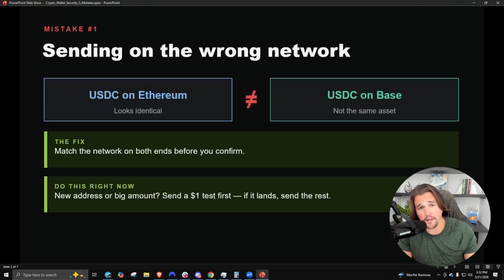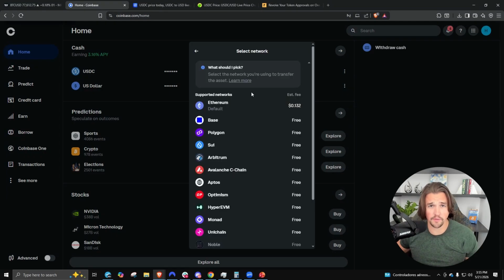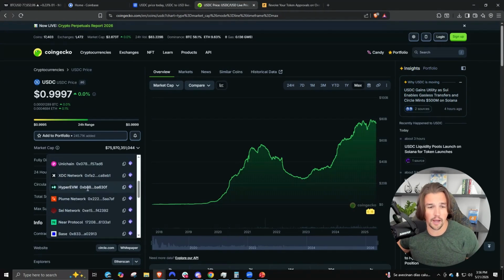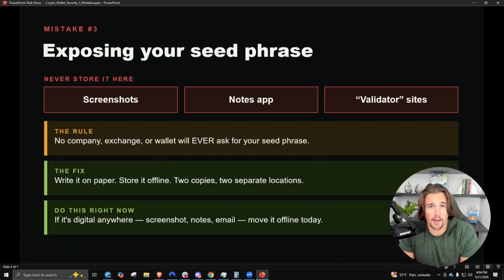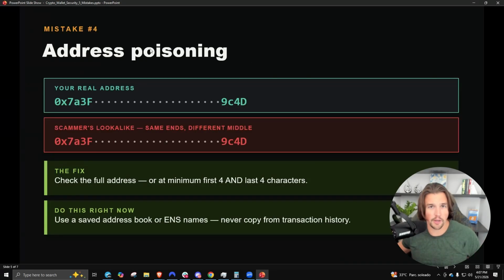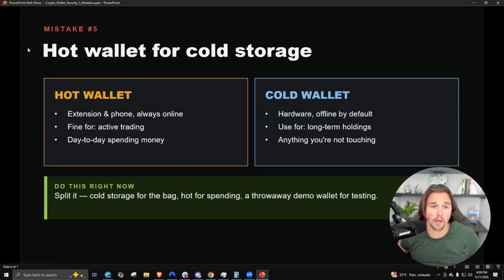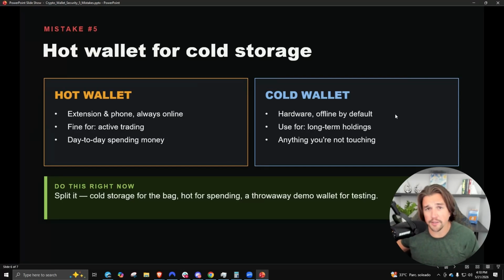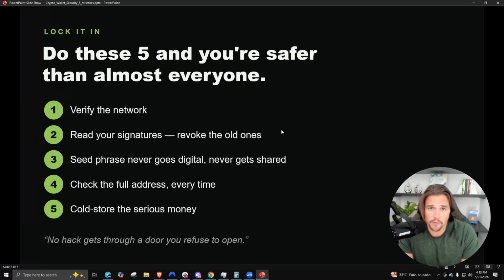Crypto Wallet Security: 5 Mistakes That Could Cost You Everything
Crypto wallet security is one of the most important skills every crypto investor needs to learn.

In this video, we break down 5 common crypto wallet mistakes that can drain your account, including sending tokens on the wrong network, approving malicious smart contracts, exposing your seed phrase, falling for address poisoning, and using hot wallets for long-term storage.

Get immediate access to my entire crypto portfolio.. just $1.00 today! Go here to get access

Get your FREE copy of "Crypto Revolution: Your Guide To The Future of Money". In this book, I reveal how to make (and keep) a fortune during this crypto bull run!

Chapters
0:00 5 Crypto Wallet Mistakes
0:25 Mistake 1: Sending to the Wrong Network
1:30 How to Verify Contract Addresses
2:00 Mistake 2: Bad Smart Contract Approvals
2:45 How to Revoke Wallet Permissions
3:10 Mistake 3: Exposing Your Seed Phrase
3:45 Mistake 4: Address Poisoning
4:35 Mistake 5: Hot Wallet vs Cold Storage
5:25 Final Crypto Security Checklist